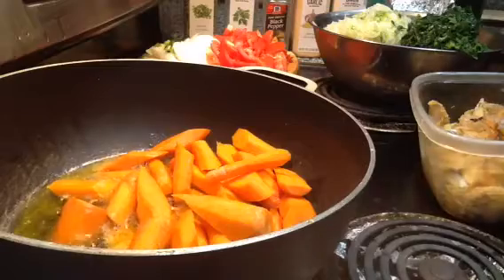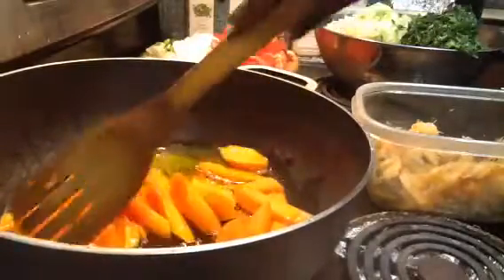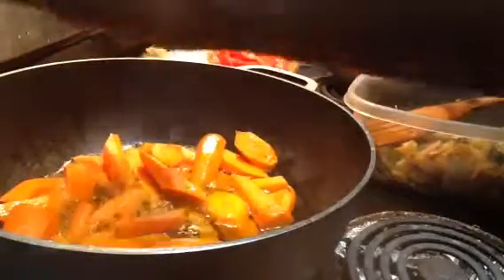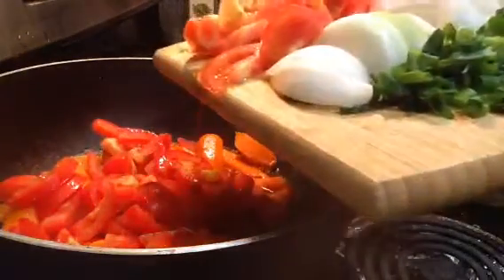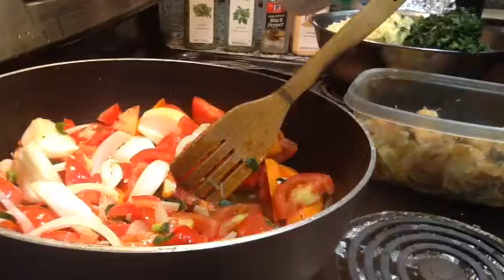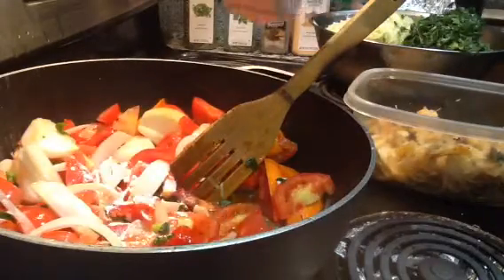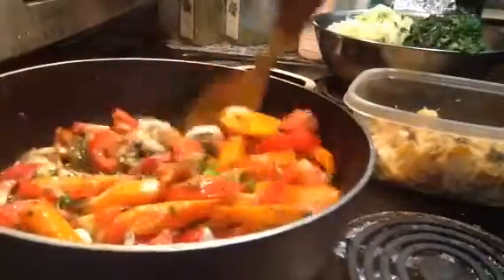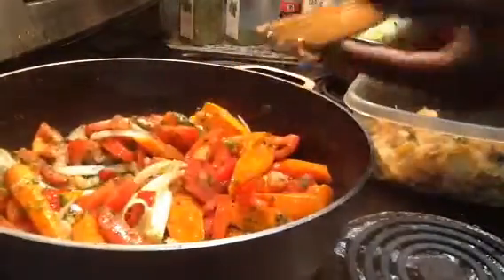Sauté cabbage and dried fish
Ingrédients:
Cabbage
Carrots
Smocked fish
Sea salt
Fresh tomatoes
Vegetable
Onions
Garlic
Olive oil
Preparation:
Place the oil in a pan
Sock the dry fish overnight
Start by adding the cabbage
And the rest of the ingredients
Let everything cook for about 15 min
Serve with plantains or rice!